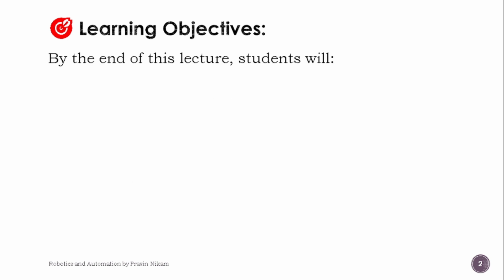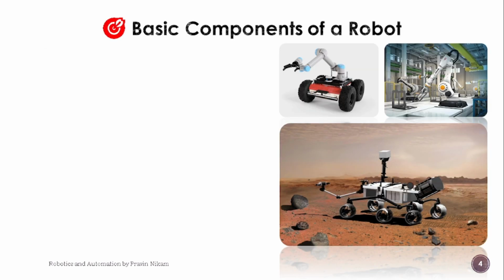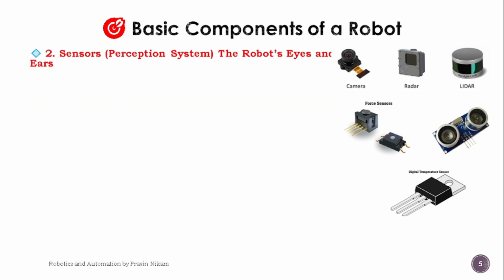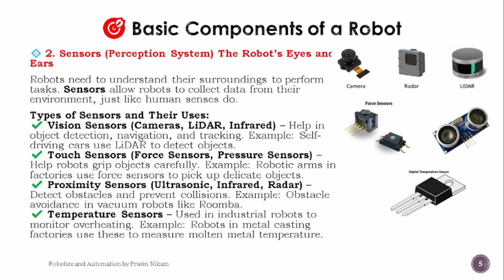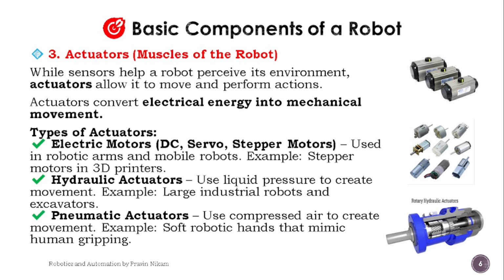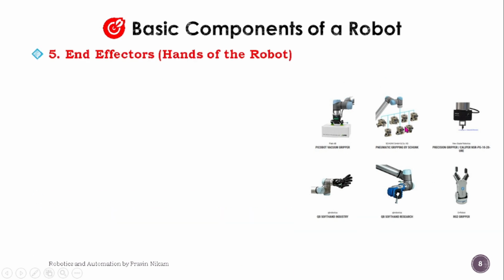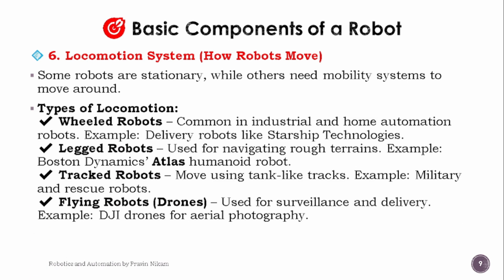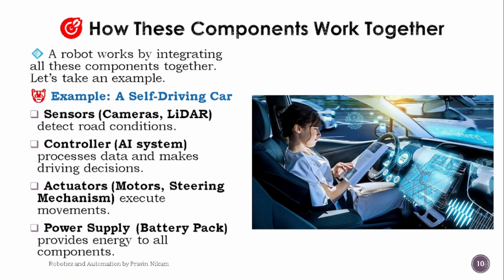Basic Components of a Robot | Lecture 2 | Robotics and Automation 🤖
Welcome to Lecture 2 of the Robotics and Automation series on Tantra Shikshan! 🚀

In this session, we will explore the essential basic components of a robot that enable it to perform tasks efficiently. You will learn about:
✅ Power Supply – The energy source for robots
✅ Sensors – How robots perceive their surroundings
✅ Actuators – Motors and mechanisms for movement
✅ Controllers – The brain of the robot (Microcontrollers, Microprocessors, PLCs)
✅ End Effectors – Grippers, robotic arms, and tools used in automation
✅ Communication Systems – Wired and wireless data exchange in robotics

This lecture is designed for students, beginners, and engineering enthusiasts who want to understand the core hardware and software elements of a robot.